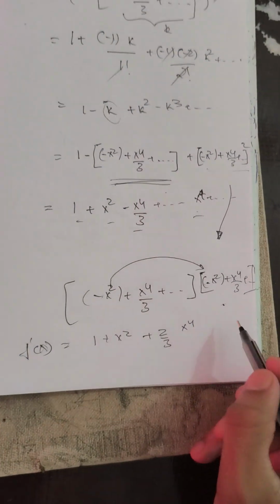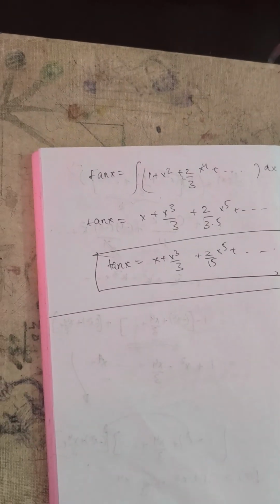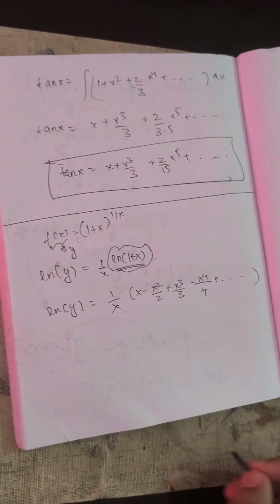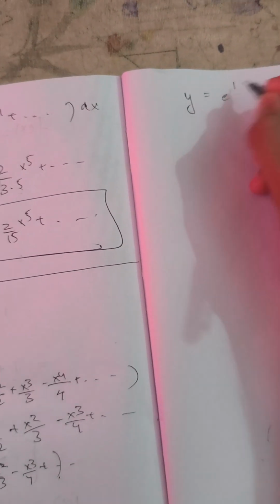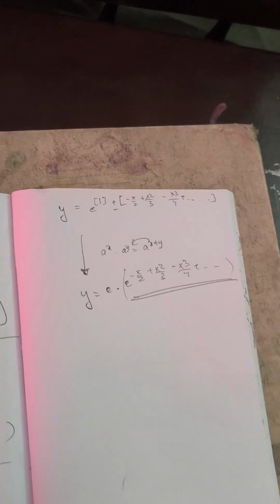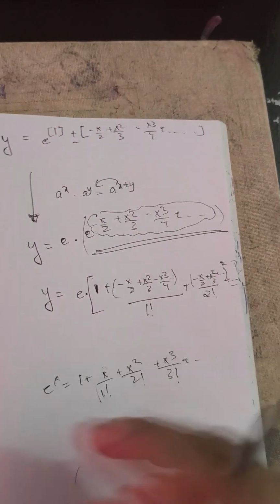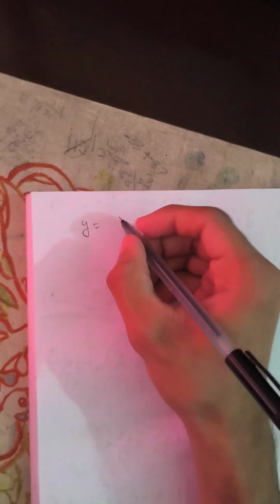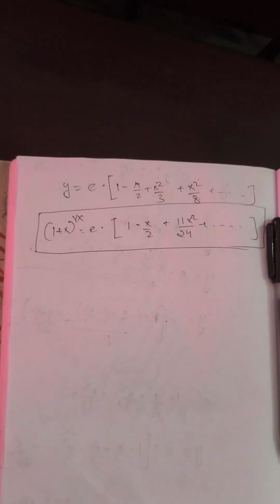Series Expansion Derivation - Application of Binomial Theorem and derivatives Part 3